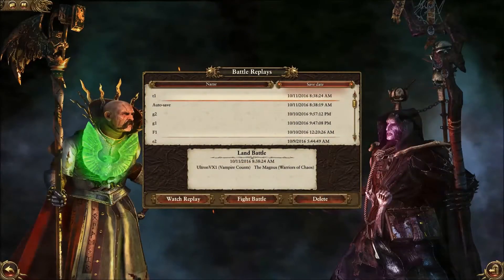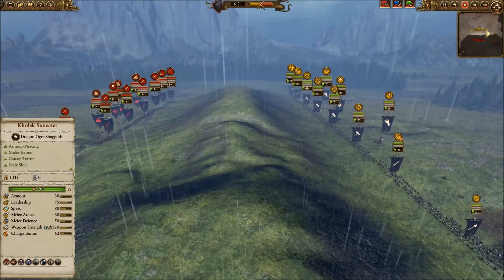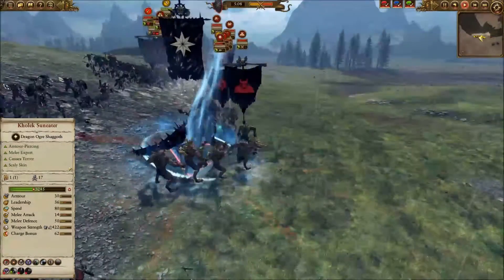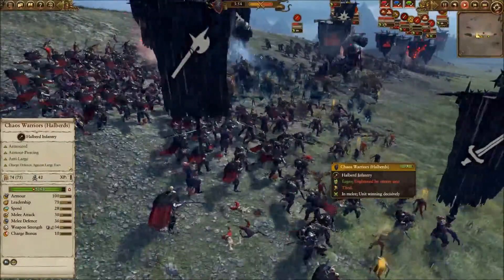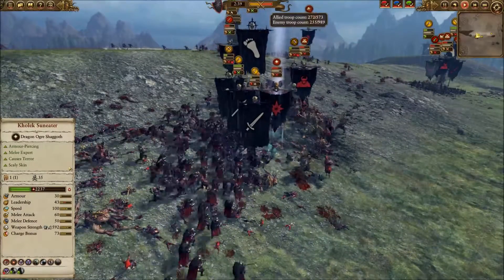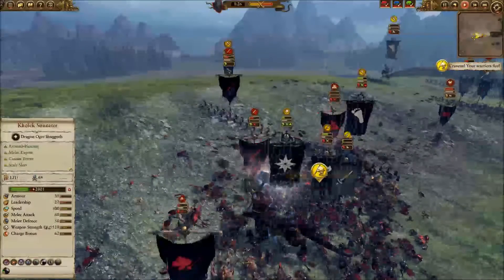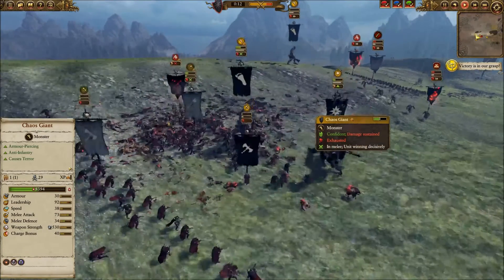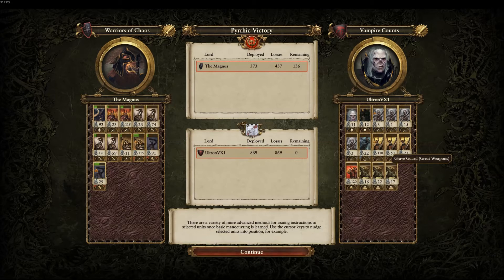Chaos vs Vampires - Total War: Warhammer Online Battle #43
In this Total War: Warhammer online ladder battle I command the Warriors of Chaos against the Vampire Counts.  Can Kholek and 2 Chaos Giants overcome Vlad's Vampire army, or will they fall to the undead?

Total War: Warhammer is a turn-based strategy real-time tactics video game developed by Creative Assembly and published by Sega. The game features the gameplay of the Total War series with factions of Games Workshop's Warhammer series. It is the 10th title in the Total War series and is the first title to be released in the Total War: Warhammer trilogy.

The game features four playable factions: The Dwarfs, The Empire of Man, the "Greenskins", and The Vampire Counts. An additional two playable factions, the Chaos Warriors and the Beastmen, are available as paid downloadable content.